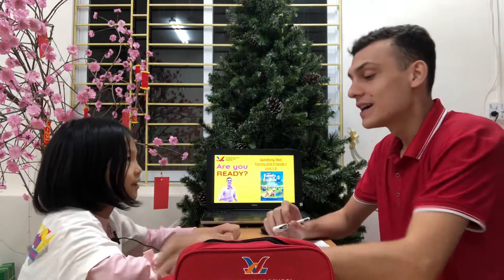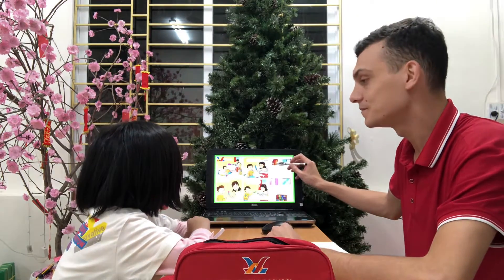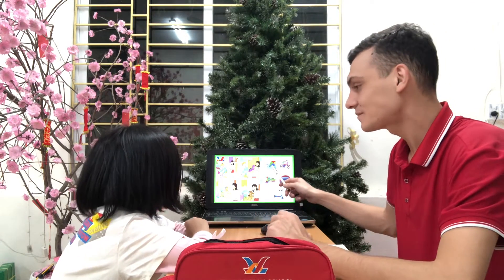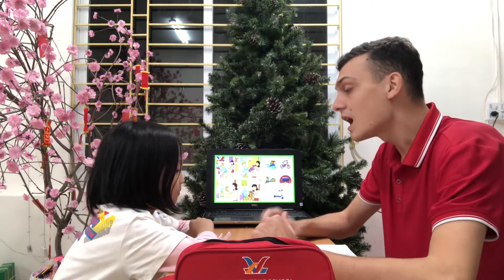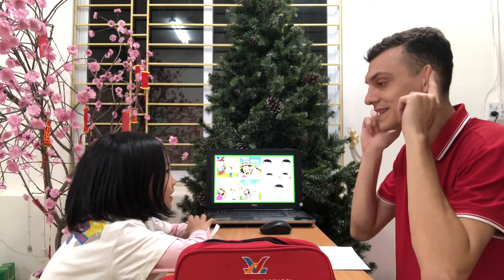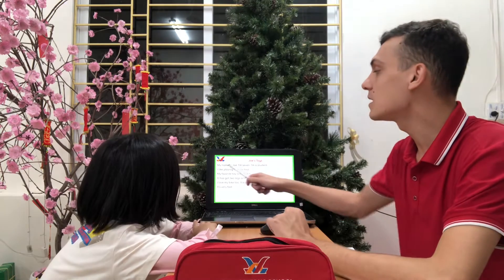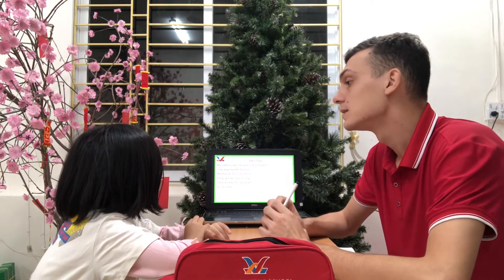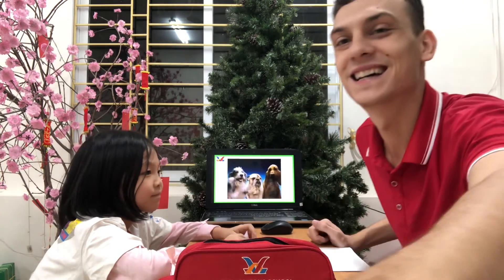Elsa- New Horizons School- Victory 1A- FF1 Unit 1-3 Speaking Test